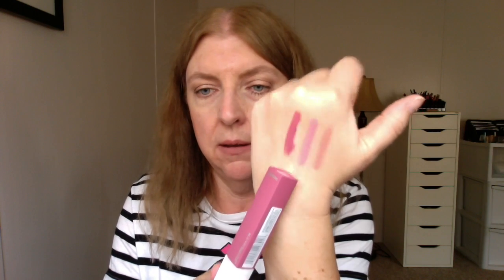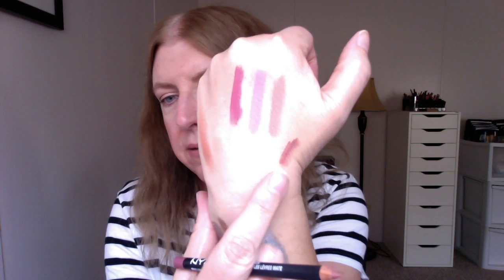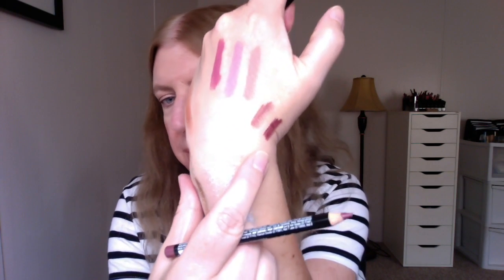WHAT'S NEW AT THE DRUGSTORE MAKEUP HAUL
What I'm wearing:
Top - Primark
Makeup:
Milani Keep it Smooth Luxe Lip Treatment
Hard Candy Sheer Envy Coconut Water Primer Stick
MAC Studio Fix Fluid Foundation in NW20
Pixi by Petra Brightening Peach Corrector
MAC Pro Longwear Concealer in NW15
e.l.f. High Defninition under eye setting powder
Maybelline Master Contour V-Shape Contour Stick in Light
Milani Luminoso Baked Blush
Milani Liquid Highlight in #01 Fair/Light
L'Oreal Colour Riche Mono Eyeshadows in #205 Petite Pearl (highlight), #304 Matte it Up (transition)
L'Oreal Infallible Paints Metallics in #400 Rose Chrome (lids)
L'Oreal Infallible eye shadow in #800 Bottomless Java (crease)
Maybelline Brow Drama Pomade Crayon in Soft Brown
NYX Slide On Glide On Lip Liner in Nude Suede Shoes
NYX Lip Lingerie in Bedtime Flirt